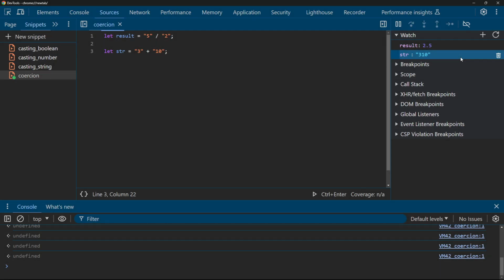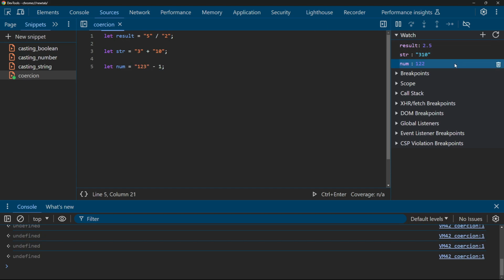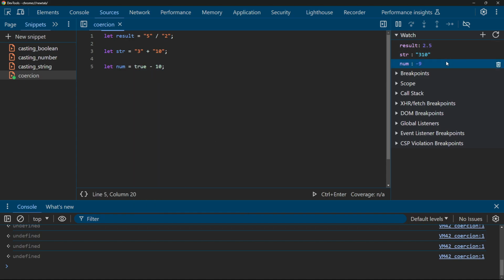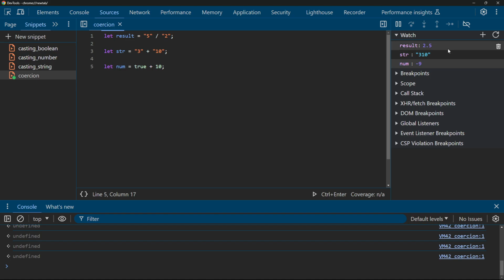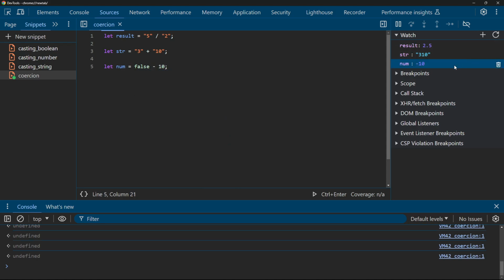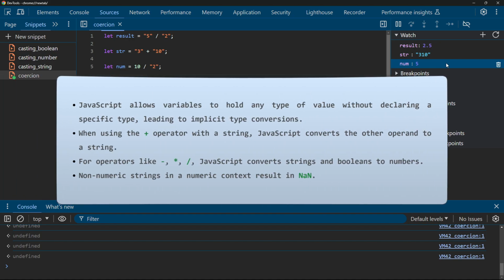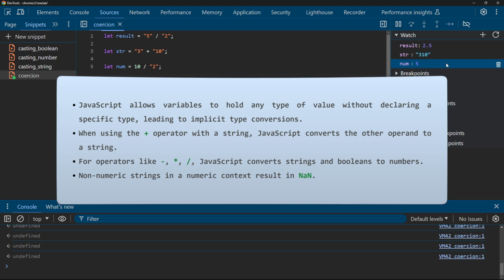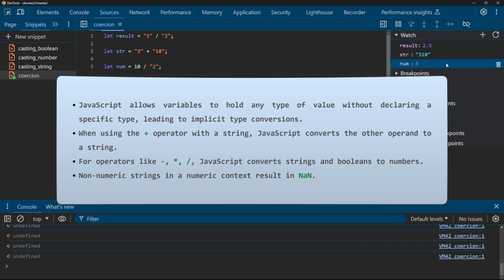JavaScript For Beginners #17 | What Happens When You Subtract a String and a Number?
00:00 - What if you subtract string and a number?
00:26 - true + 10
00:59 - 123 + null
01:15 - Not a number
02:22 - Implicit type conversion summary

In this video, discover the magic behind *type coercion in javascript!* This *javascript* tutorial explains how JavaScript automatically handles *type conversion* during operations.